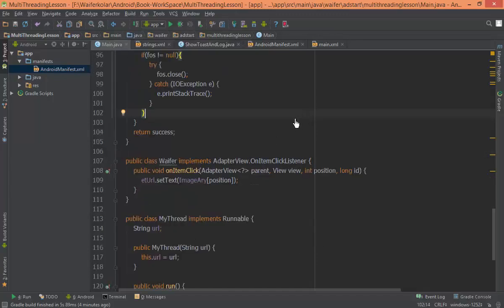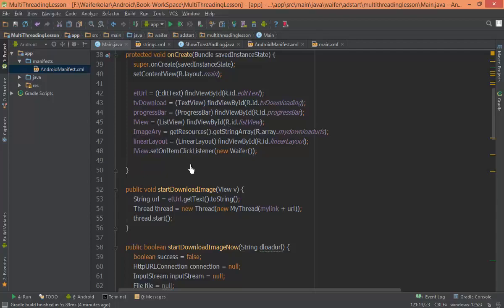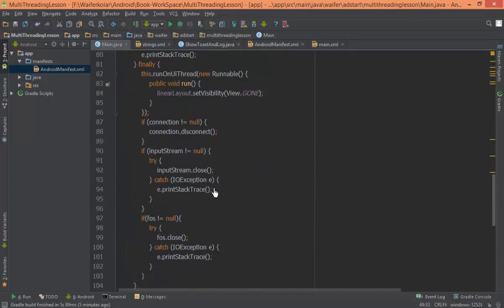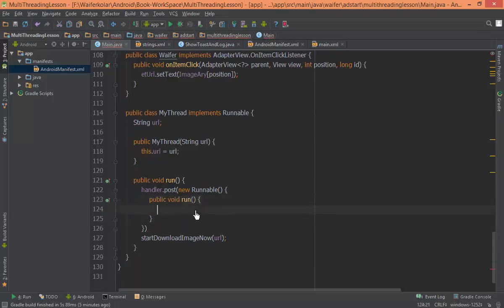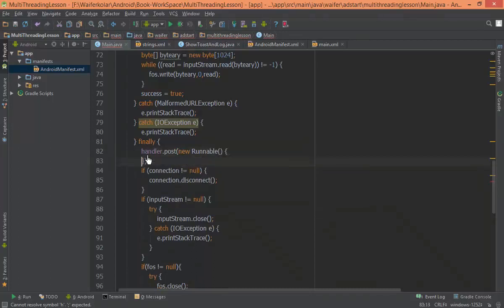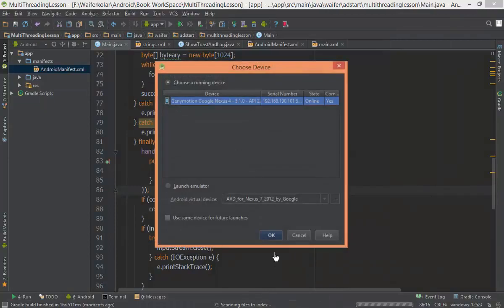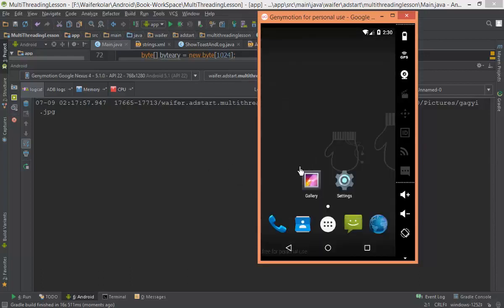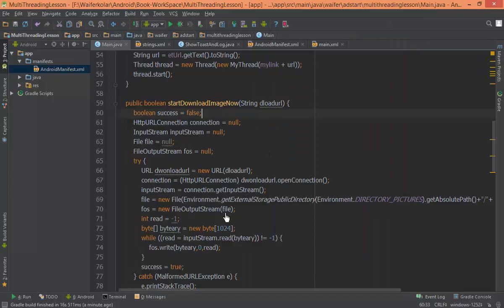183 Handler 4